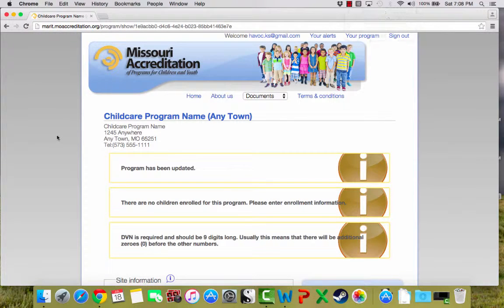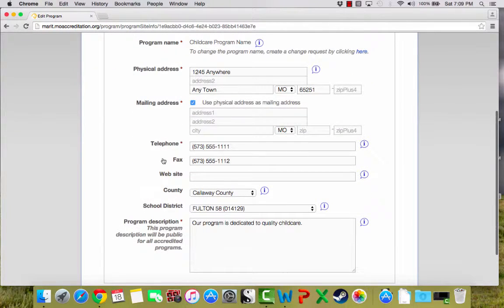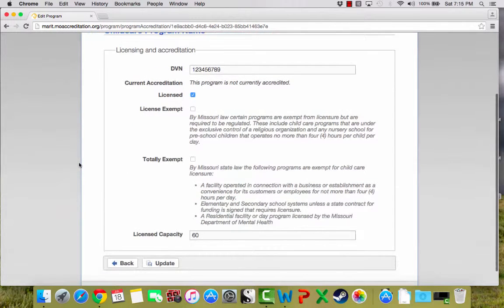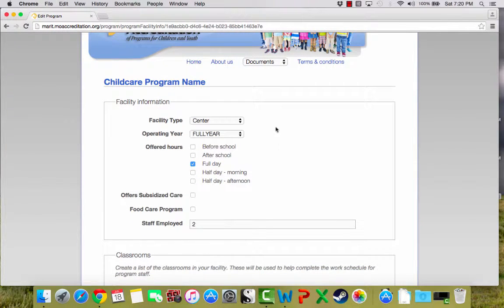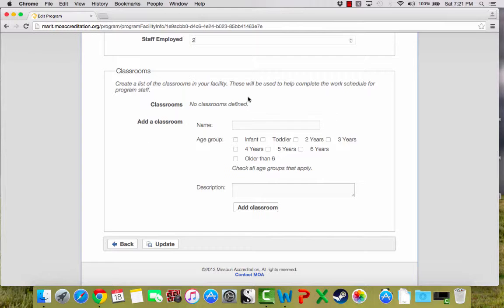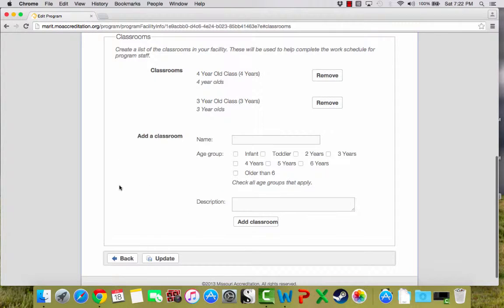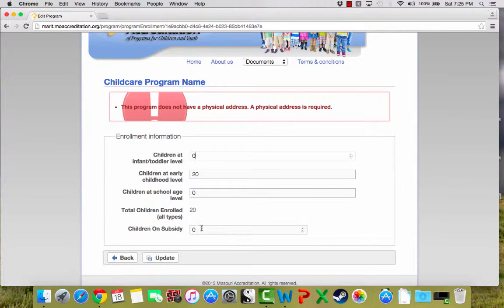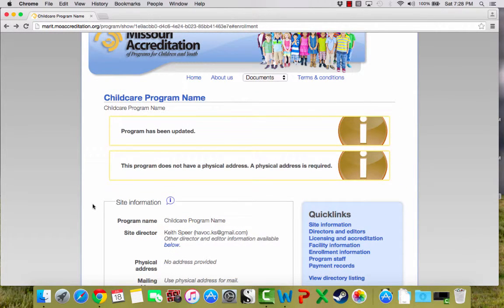How To Update Contact Info